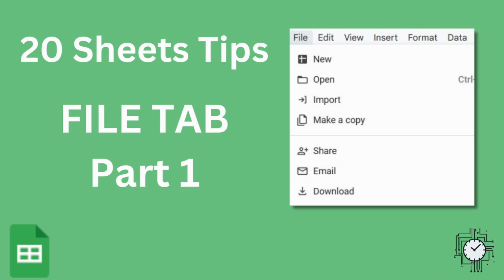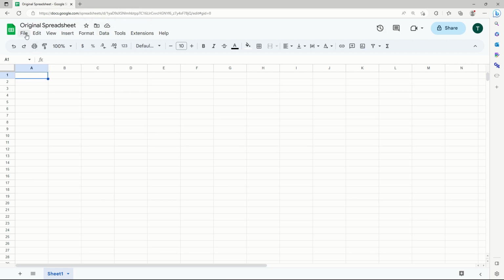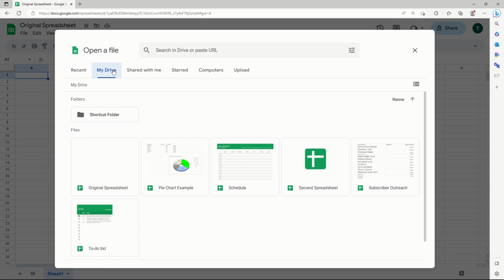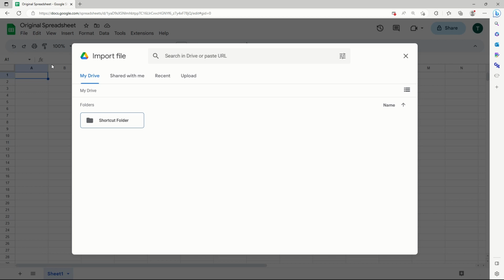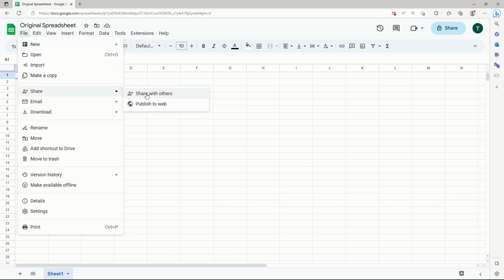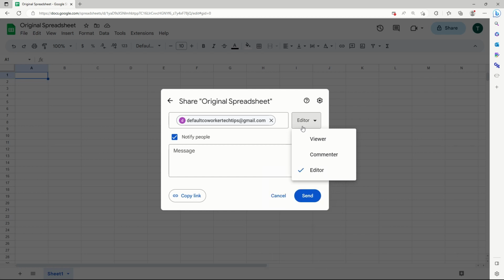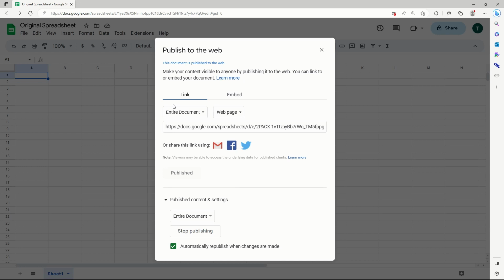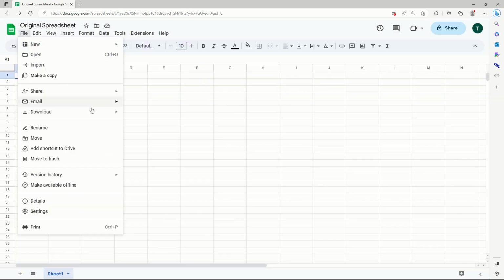Create and Share Files in Google Sheets (Grow to Pro Course Part 2)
New content is added weekly.  A full course covering every button and feature is being developed.

- timestamps-

00:00 - Introduction
00:25 - New File
01:05 - Open Existing
01:52 - Import
02:20 - Share Privately
03:36 - Public Sharing

This video covers every button and feature of the top half of the File tab in Google Sheets.  Learn how to create a new sheet or use the template gallery. Learn how to import  or open a recent shpreadsheet. Learn how to share with everyone or individuals.